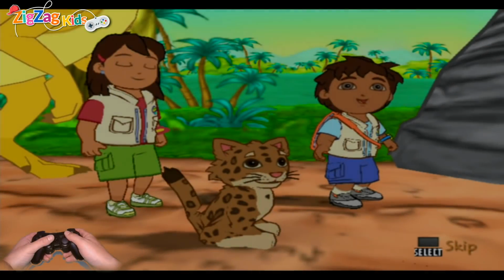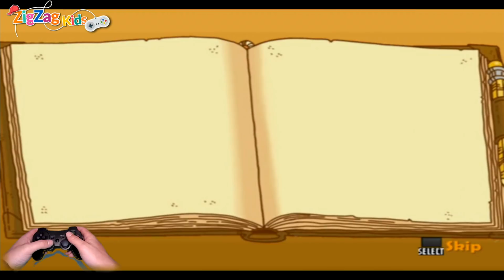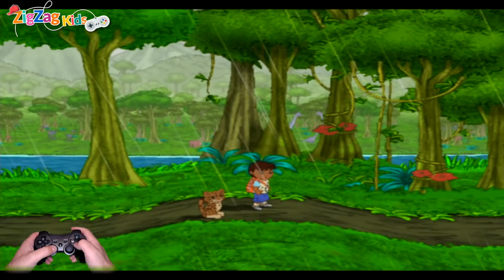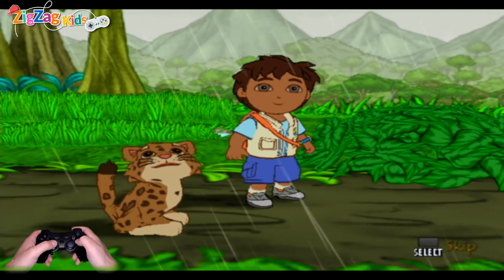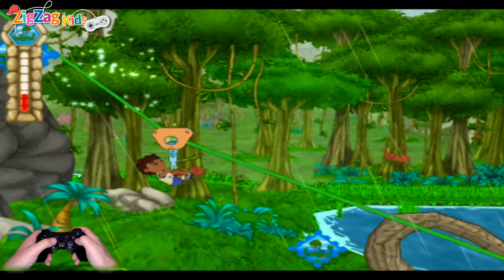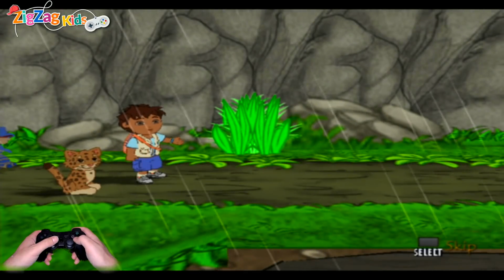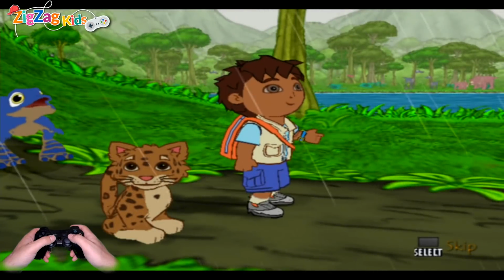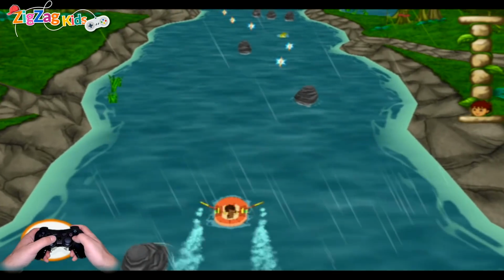Go Diego Go! Great Dinosaur Rescue | Gallimimus Back to Family | Episode 3 | ZigZag Kids HD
Diego, Alicia, Dora and Baby Jaguar are visiting a dinosaur museum when Alicia tells them a story about a Maiasaura who got lost from her dinosaur family herd. To help the lost Maiasaura get back to her family, it's gonna take an animal rescuer, a great explorer and a dinosaur expert! Diego, Dora, Alicia, and even Baby Jaguar are ready for the challenge! The four jump back in time to the Cretaceous Period to help Maia the Maiasaura. Dora checks her Map to find out that Maia's family is at Egg Island, where they've gone to lay their dinosaur eggs! Riding high atop Maia, the foursome set off on their epic journey to bring Maia home, through the muddy mud pits, over the rocky rock cliff, past the rumbling volcano and finally to Egg Island. It's a dinosaur family reunion as we watch the baby dinosaur eggs hatch!

To Play This Game Buy At Amazon Store

Educational Games for Kids' Early Learning

Android Apps | Best Games for Little Kids | 1080p | ZigZag Kids HD

Nintendo Wii | Best Games for Little Kids | 1080p | ZigZag Kids HD

Nintendo WiiU | Best Games for Little Kids | 1080p | ZigZag Kids HD

Nintendo Switch, WiiU, Wii, Gamecube, Ps3, Sega Megadrive, Xbox 360, Ps2, Ps1